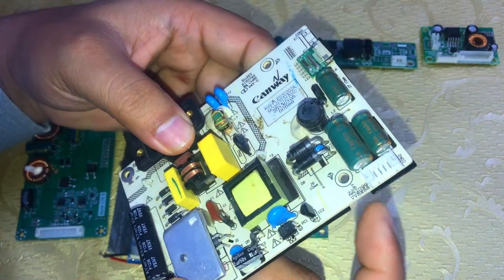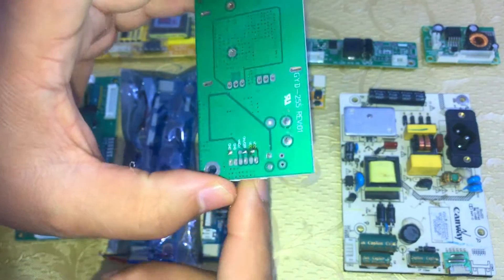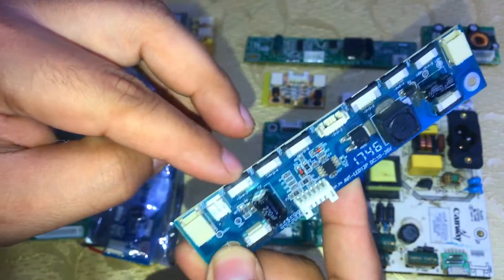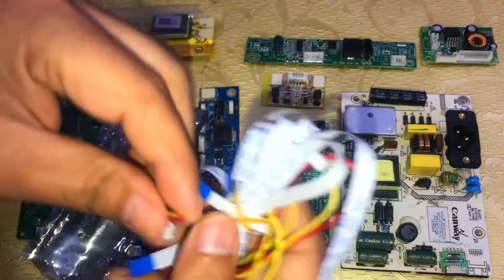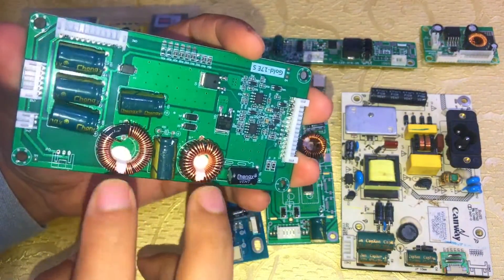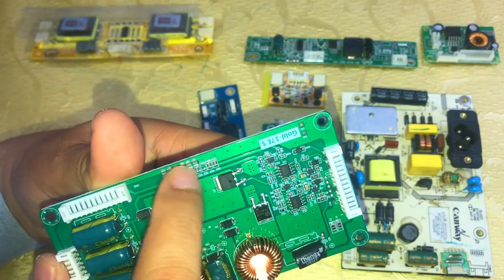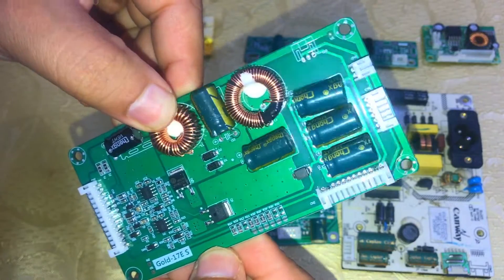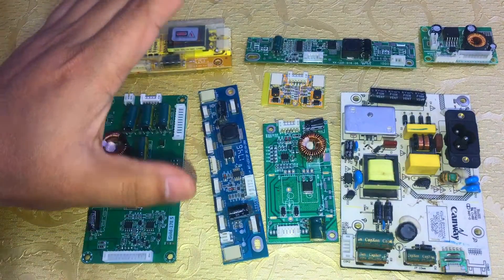UNIVERSAL BACKLIGHT DRIVER TYPES, CONNECTION INSTALLATION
Today video has universal backlight driver types,connection,installation method by electronic secret.

Also watch my videos about